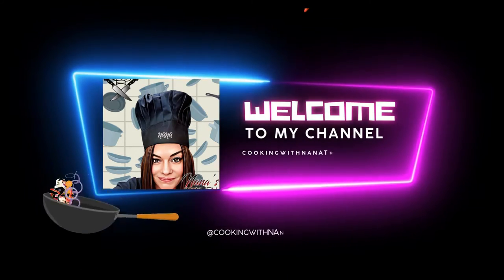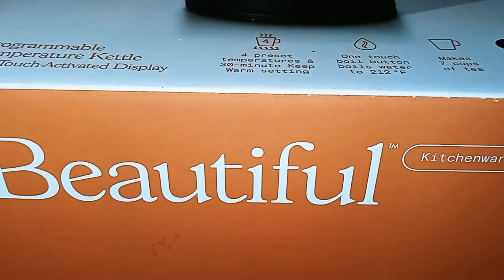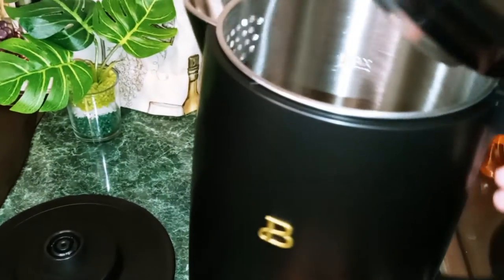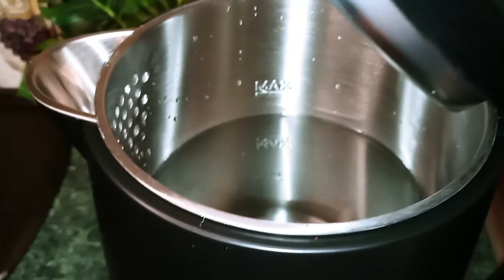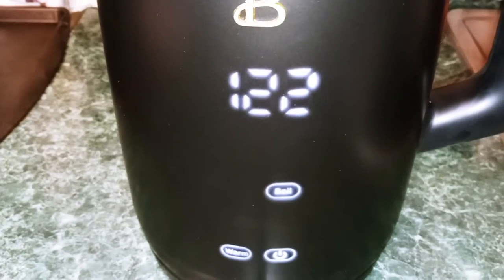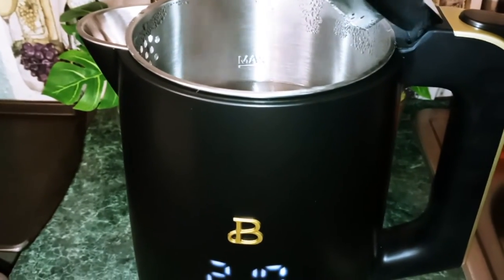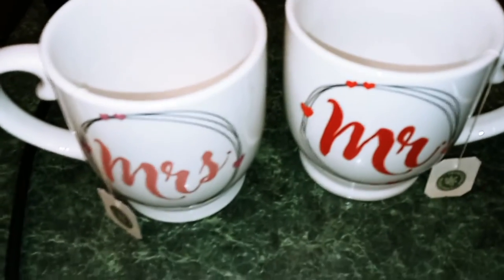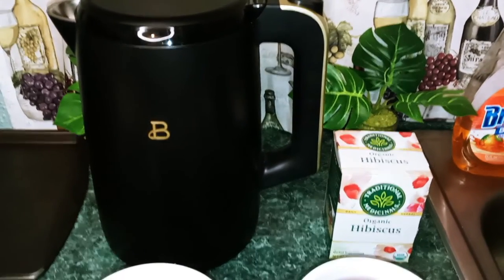DREW BARRYMORE BEAUTIFUL DIGITAL TEA KETTLE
This kettle is one of the 5 appliances I have from her collection. I am pleased with all her products.